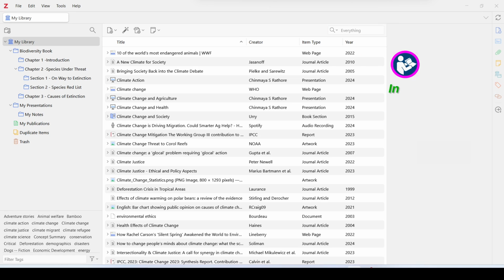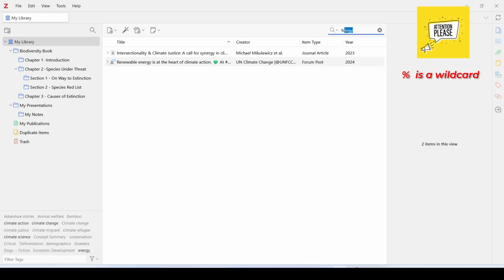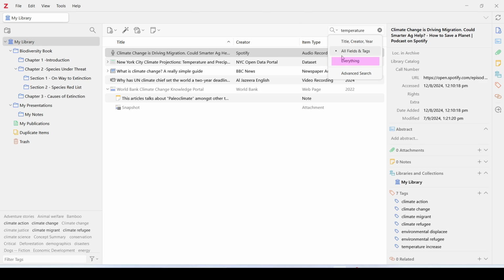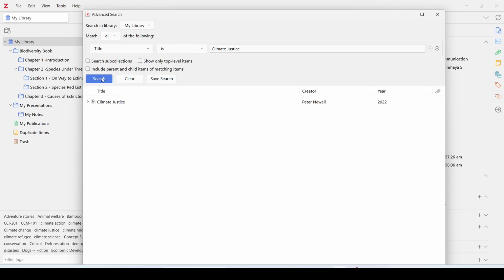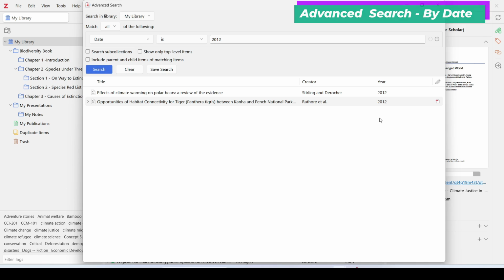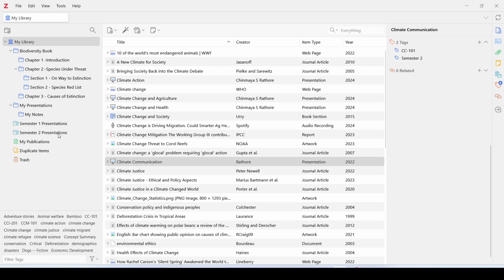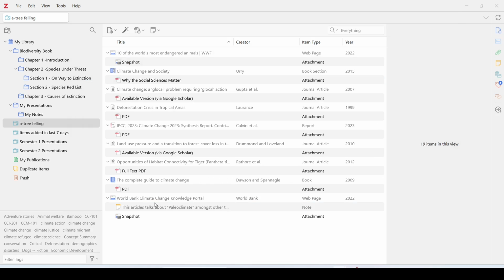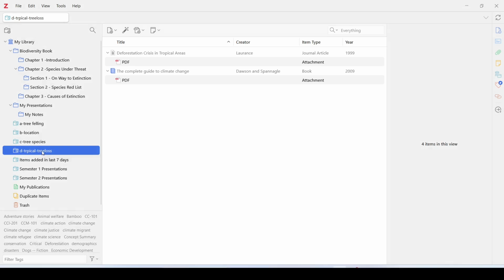Lesson 6 | Searching | Zotero Masterclass | Zotero Reference Manager | Zotero 7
Welcome to Lesson 6 of the multi-part series on Zotero. We continue from Lesson 5 in which saw how we can use Zotero to organize and tag our Zotero library.

In this lesson we see how we search our library using quick search and advanced search. We also explore how we can create complex search queries.

Lesson 7 will be released shortly !

Timecodes
0:17 Introduction
1:02 Using Quick Search
1:43 Quick Search Option 1- Title Creator Year Fields
4:48 Pause Dynamic Search Results
5:51 Using a Wild Card in Search
8:17 Quick Search Option 2-All Fields & Tags
11:46 Quick Search - Everything
15:41 Advanced Search
20:19 Advanced Search - Attachments
21:21 Advanced Search - By Item Type
22:04 Advanced Search -Multiple Field Types
22:53 Advanced Search - By Date
24:33 Advanced Search - Rights
25:28 Advanced Search - Tags
26:45 Saving Searches
29:36 Editing a Saved Search Query
30:01 Duplicating a Saved Search
31:43 Creating Complex Search Queries
40:04 Closing Comments

Correction:
31:00  Please Use the Date Added field in place of the Date field for the items added in the last 7 days saved search.